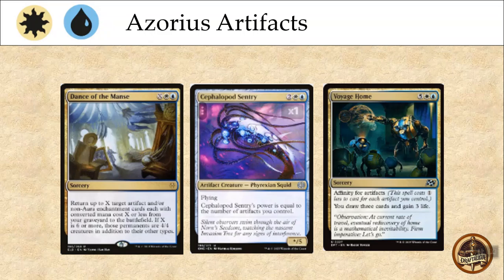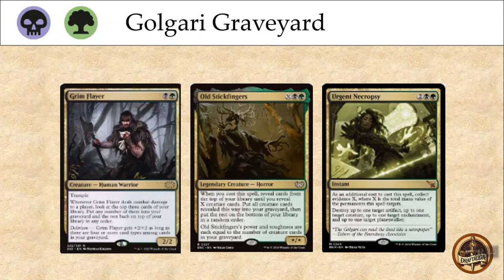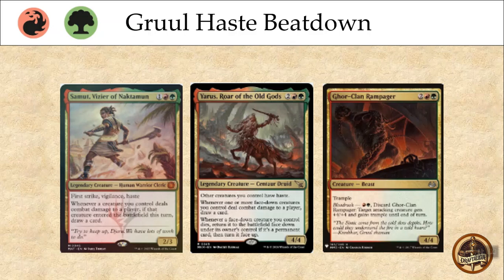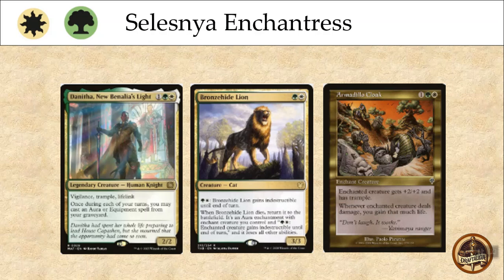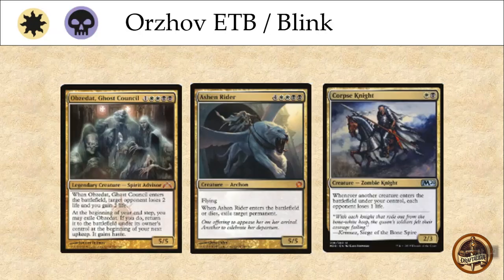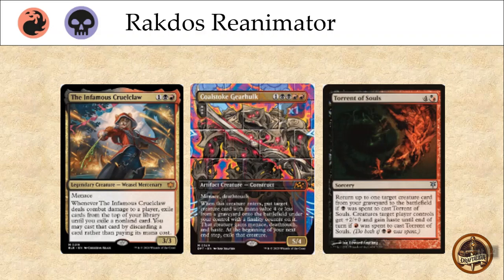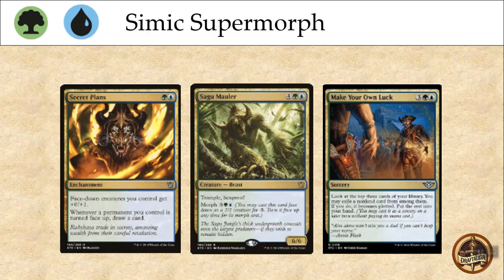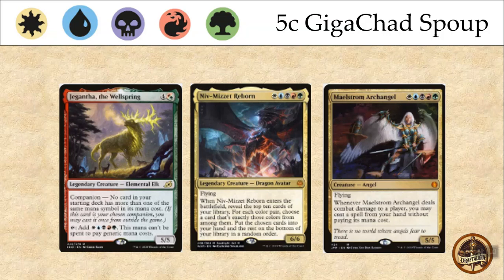Draftalgia Cube Archetype Review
The set review for the Draftalgia cube looking at all the archetypes:
  - Azorius Artifacts
  - Dimir Self-mill
  - Simic SuperMorph
  - Izzet Spellslinger
  - Rakdos Reanimator
  - Golgari Graveyard
  - Selesnya Auras
  - Orzhov Blink
  - Boros Equipment
  - Gruul Haste Beatdown